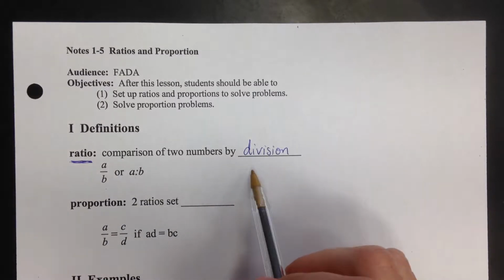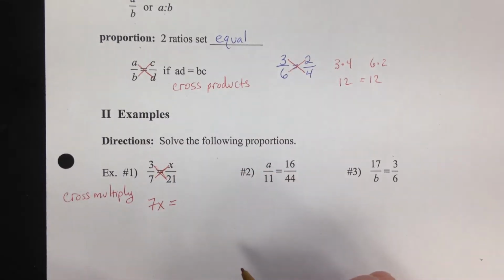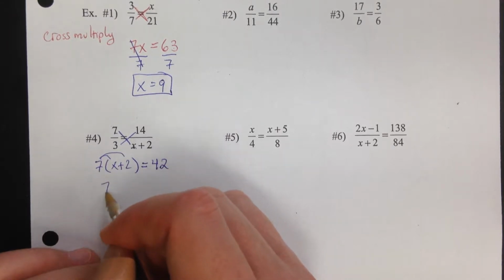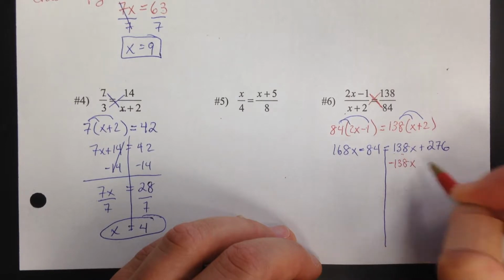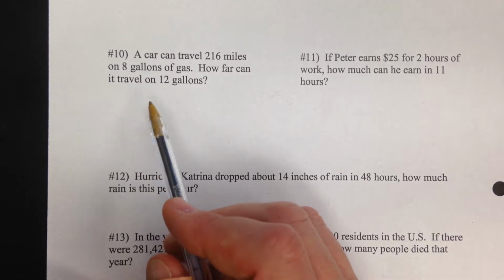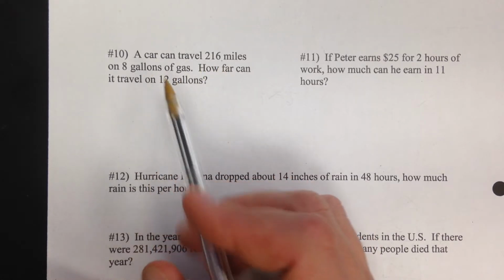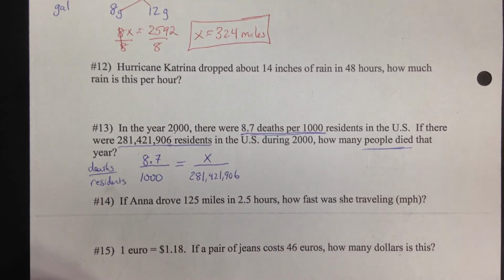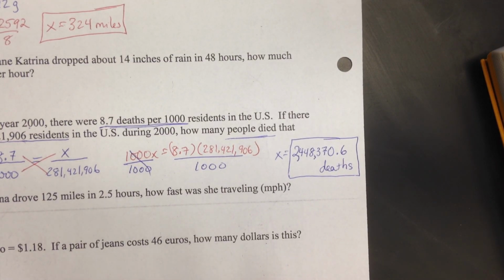FADA Notes 1-5 Ratio and Proportion